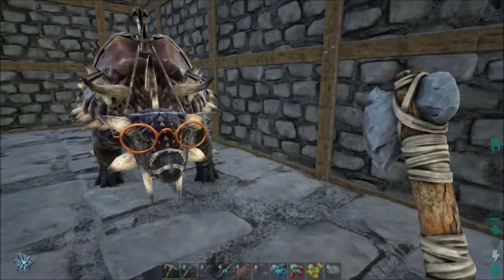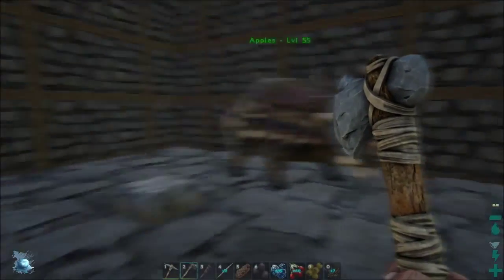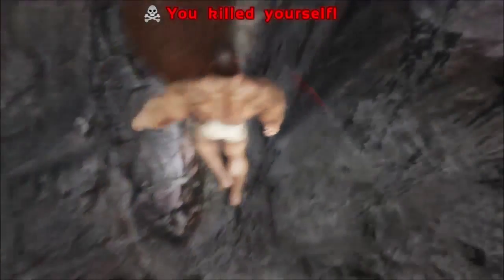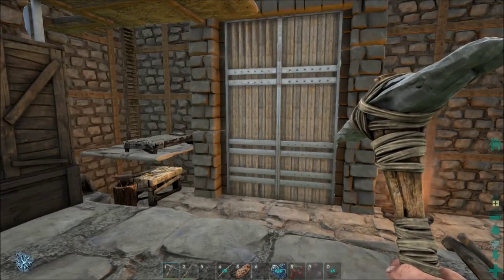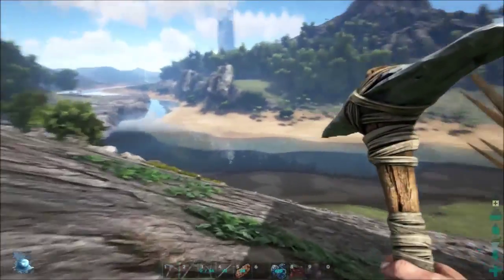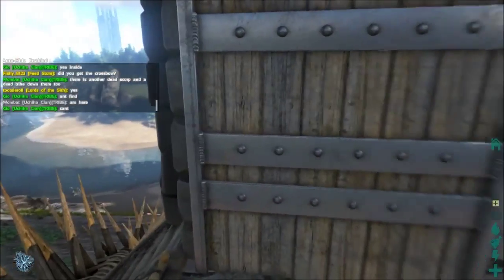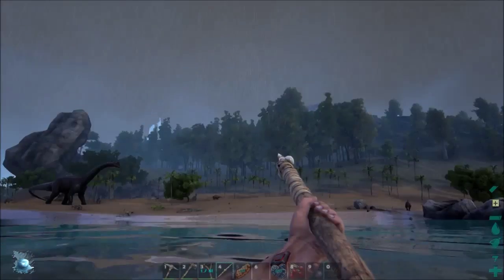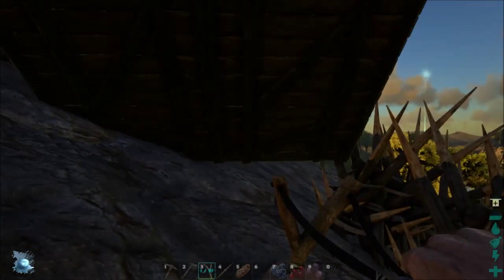Ark Survival Evolved Let's Play Ep 4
Shoring up the defenses at the outpost and several deaths.